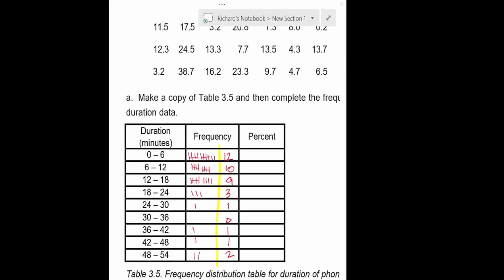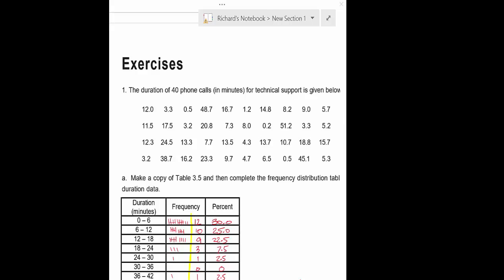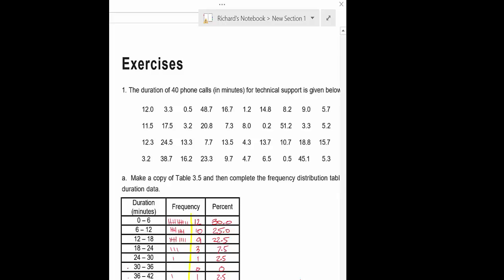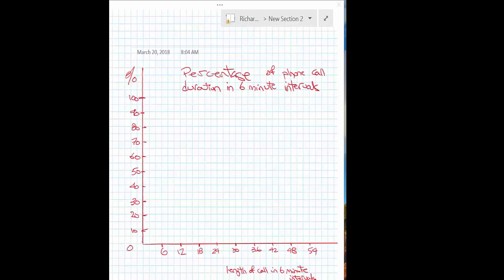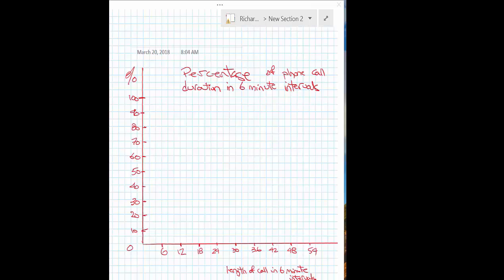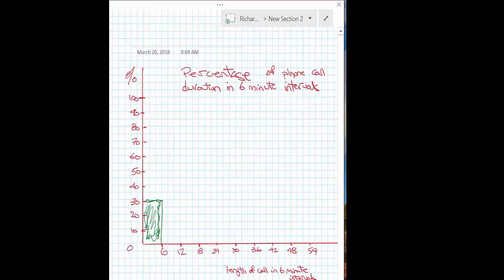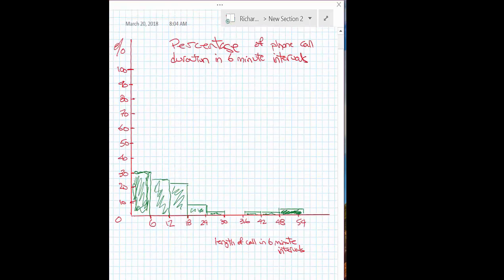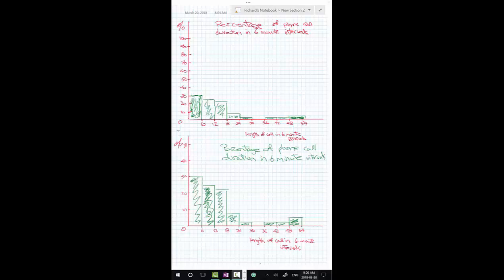BMTH 048 Unit 3 manual histograms